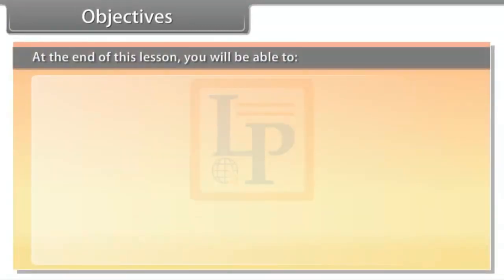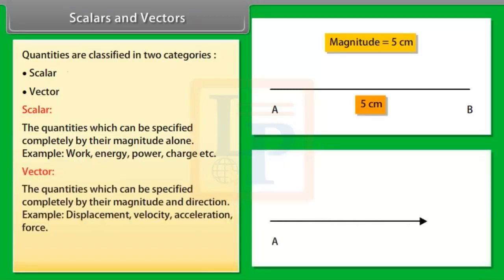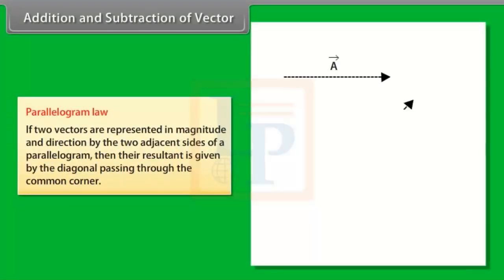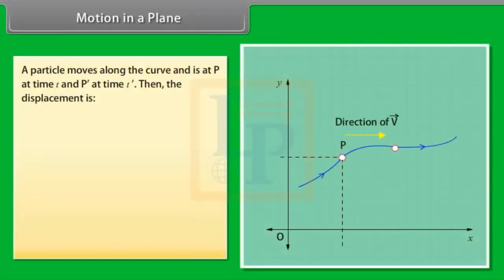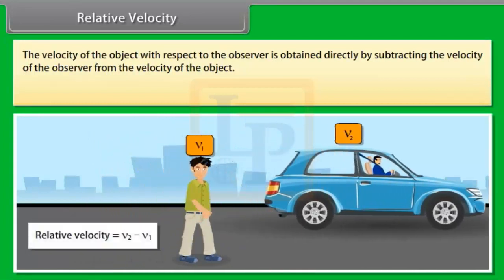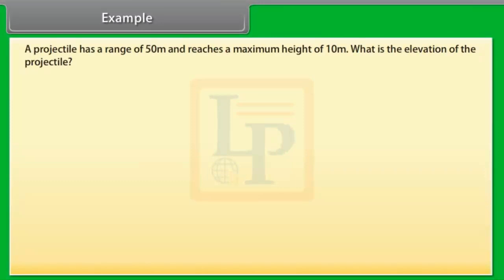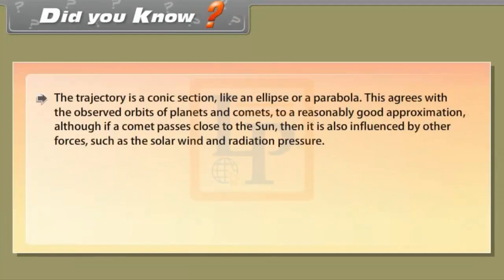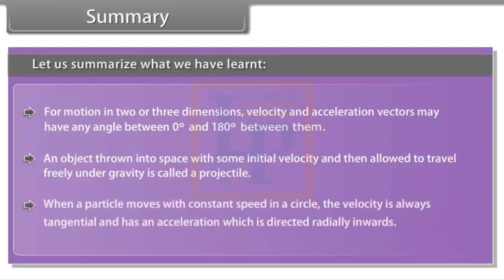Motion in a plane